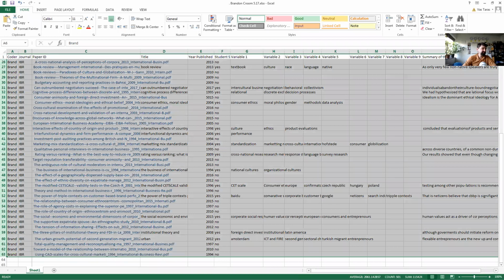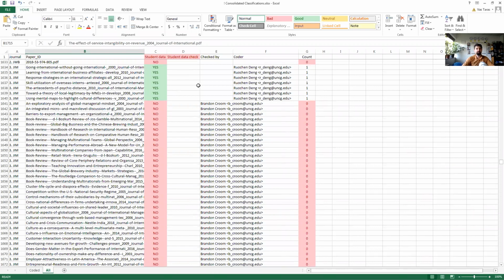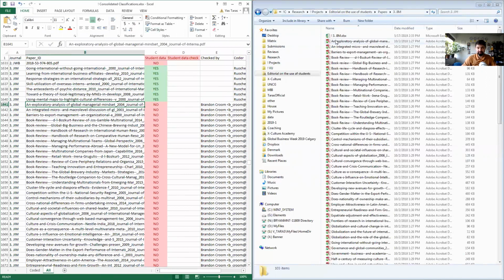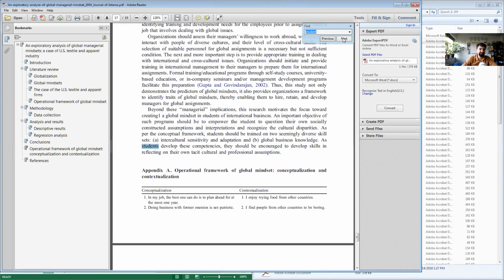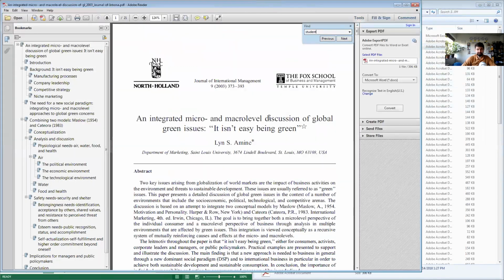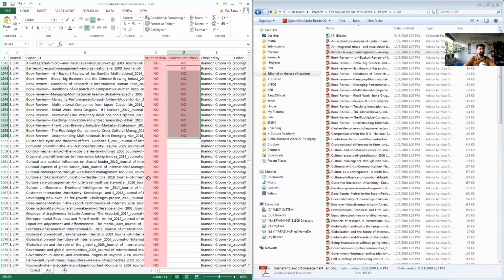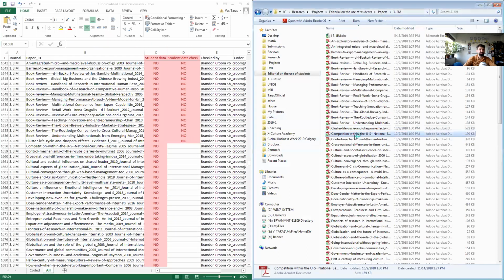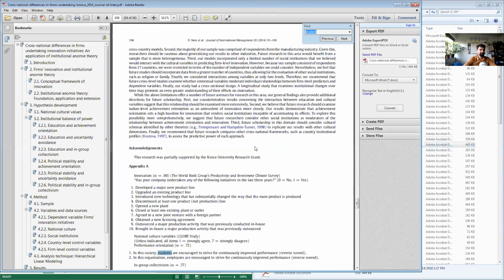How to double-check the papers